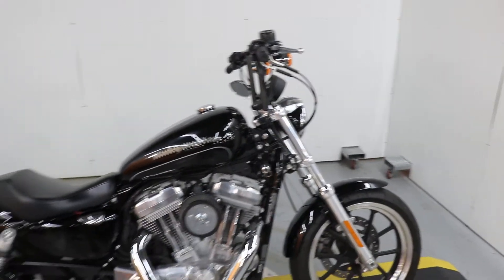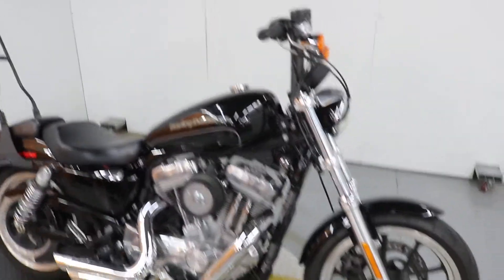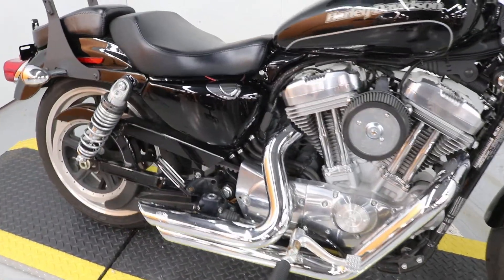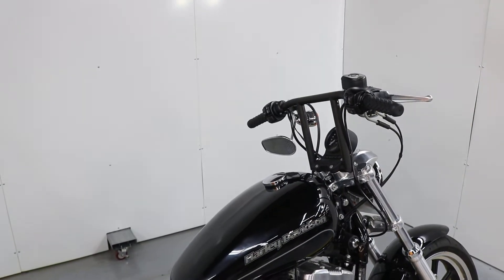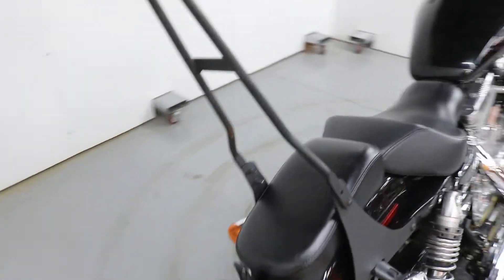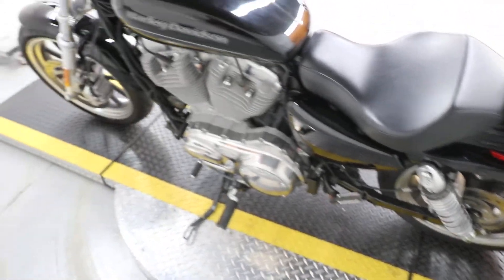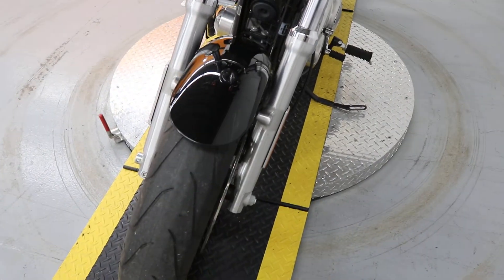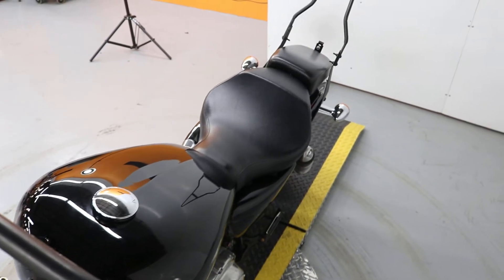Used Sporty XL883L SuperLow Sportster Harley-Davidson Cruiser For Sale In Vivid Black.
Used 2017 Sportster XL883L SuperLow 883 Harley-Davidson For Sale In Vivid Black Color. This Super Low Features: Custom Bars, Custom Sissy Bar, Custom Passenger Pegs, Custom Grips, And Vance & Hines Exhaust. These Sportsters Are Sought After For Their Compact Profile, Ease Of Riding, And Larger Fuel Capacity. This Is A Great Customized Sporty With Some Nice Features. Come On In Today And Check It Out Before It's Gone.